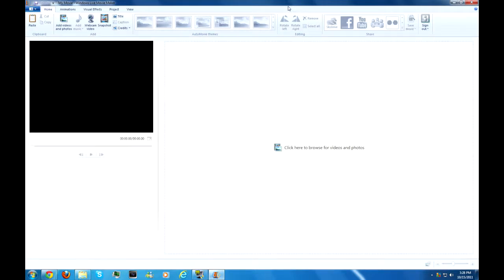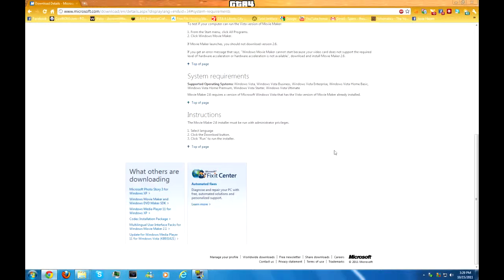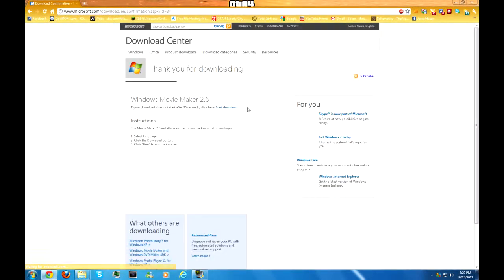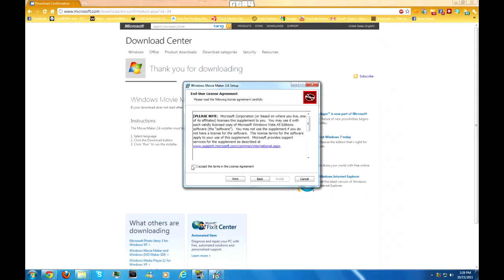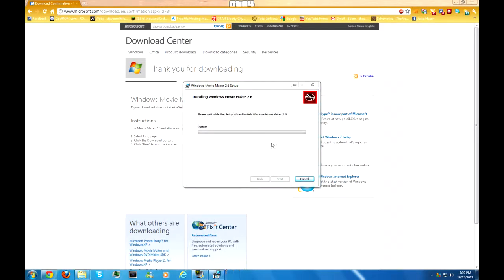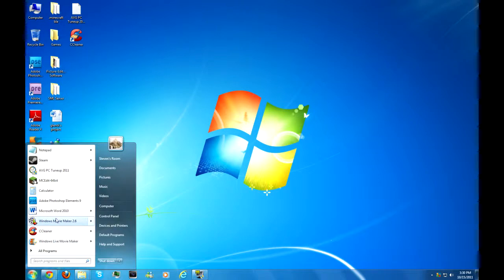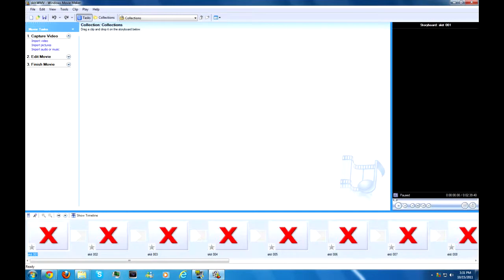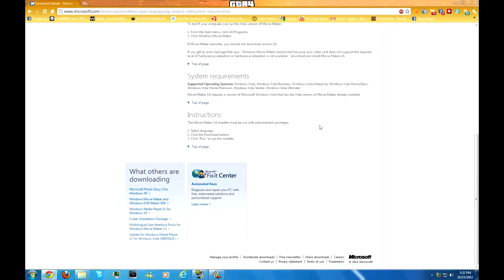Window Movie make that will open file for XP on windows 7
SORRY FOR AUDIO TIMING A LITTLE OF STUPID FRAPS.
So this video will show you how to get movie make files from XP to work with movie make on windows 7. Now you will need to download Windows Movie Maker 2.6 for Windows Vista here is the link you need.
When you download it the files should be called MM26_ENU.msi run that as administrator and install. After you does that look in the start for Windows Movie Maker 2.6 and open a file from the XP in that and it will work as long as you have all files and data for the save for it to open correctly.